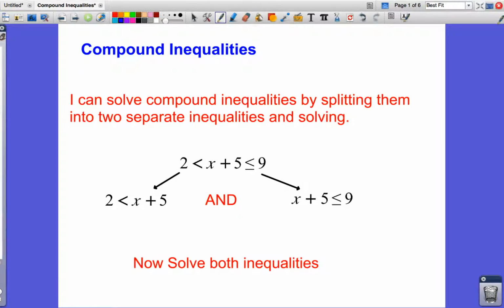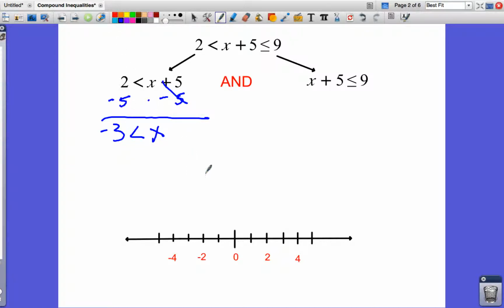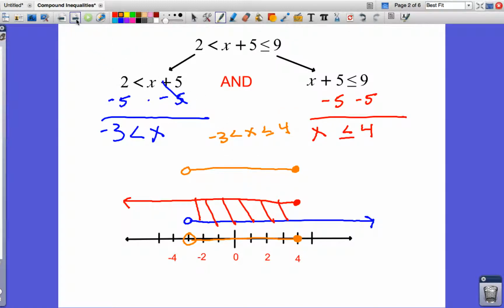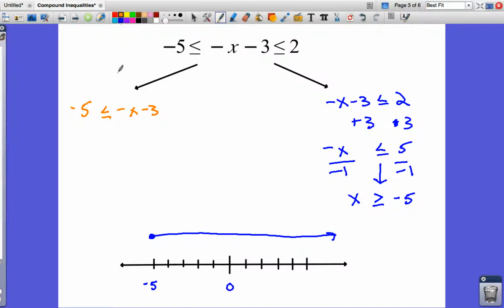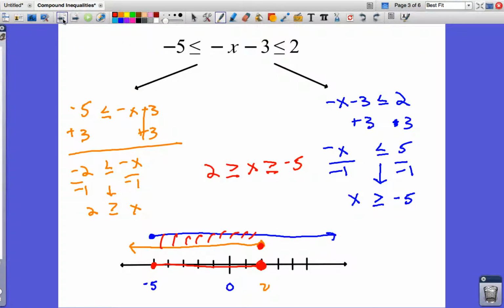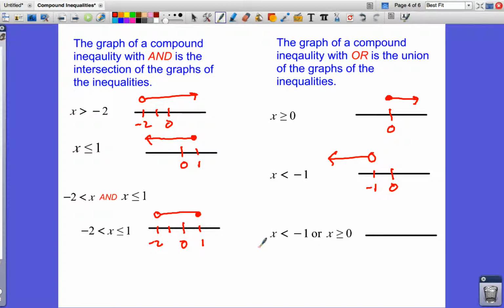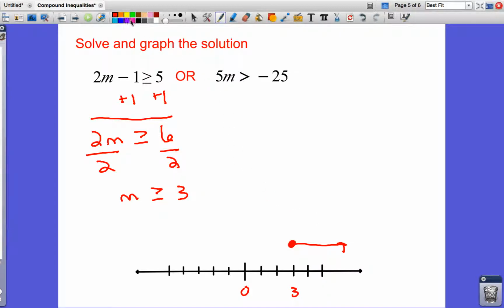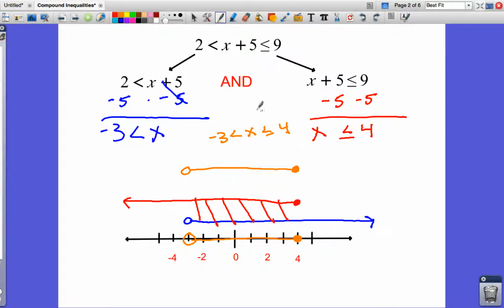Compound Inequalities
How to solve and graph compound inequalities.